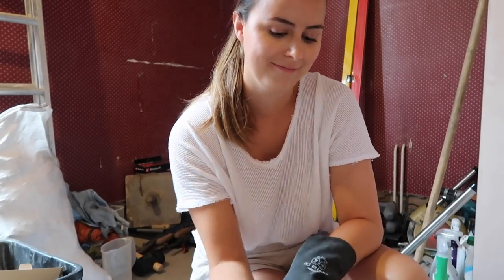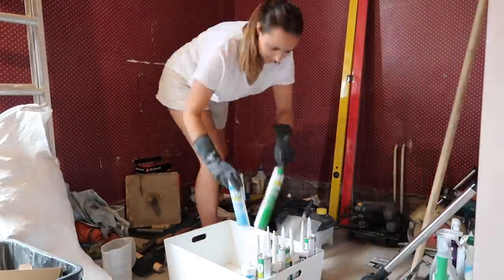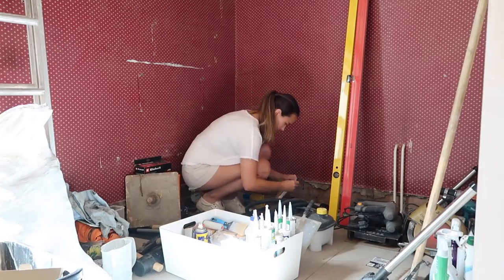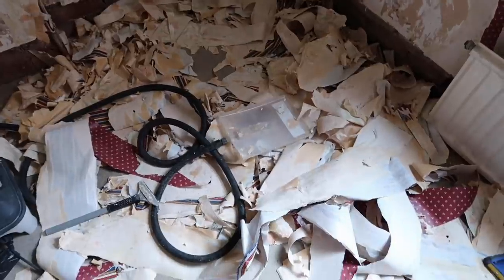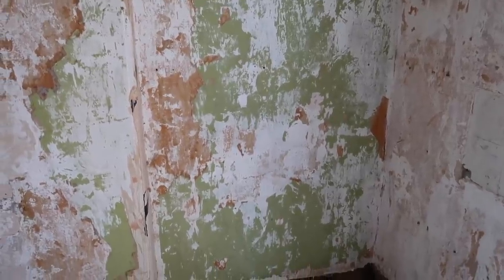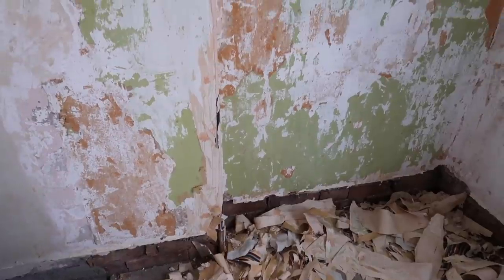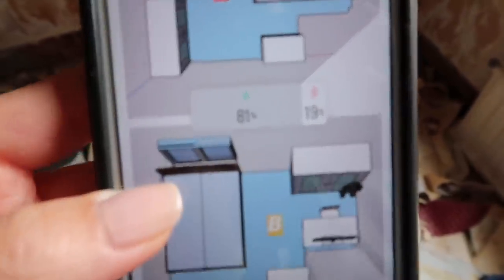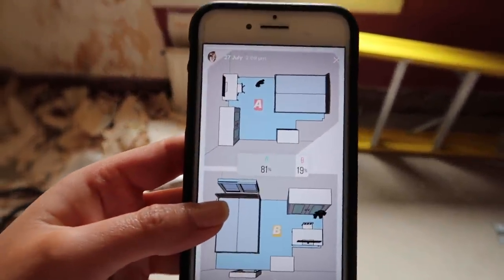YOU DESIGN MY ROOM | Episode One | Laura Melhuish-Sprague | AD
I LET MY INSTAGRAM FOLLOWERS DESIGN MY ROOM

You can also shop my outfits on the @LIKEtoKNOW.IT app - Laura Melhuish-Sprague